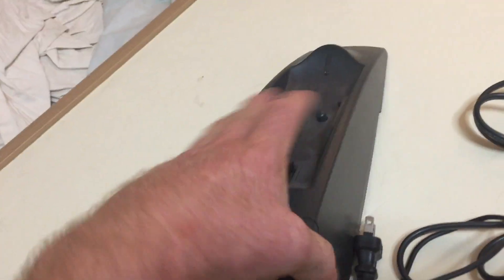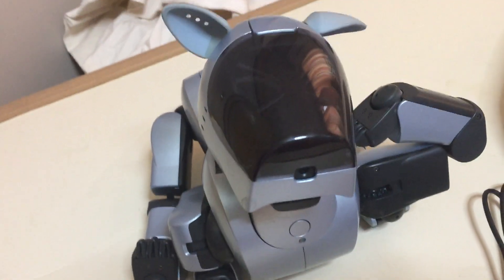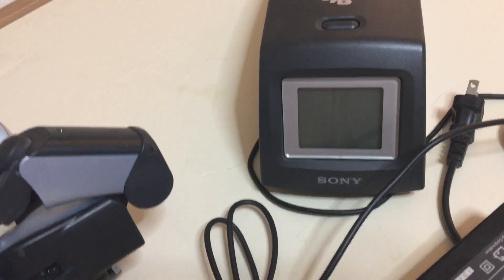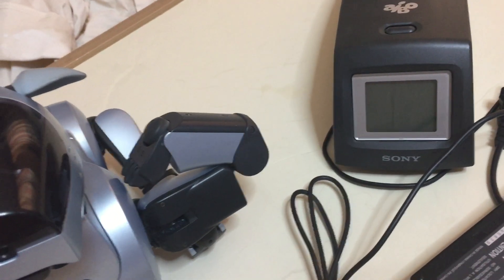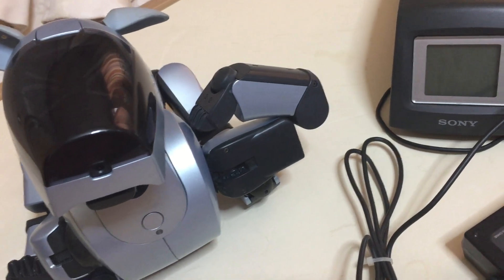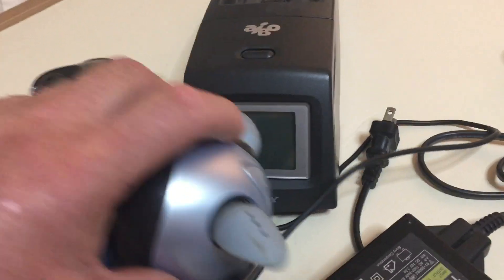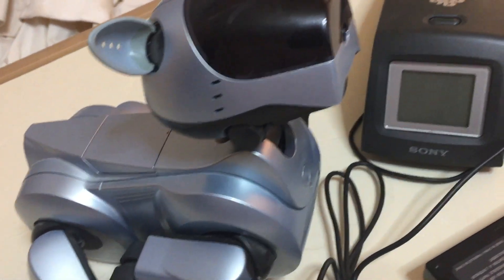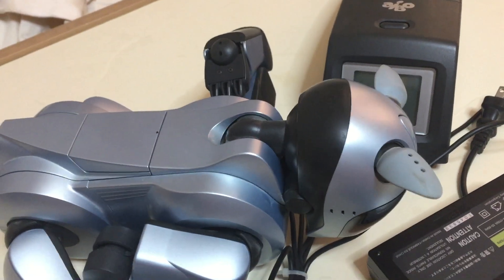LOVE DOG AIBO FOR SALE in real japan BY SONY ソニーが販売する愛犬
This is a very expensive electronic dog and I am trying to get some cash for it hoping that an electrician can repair it